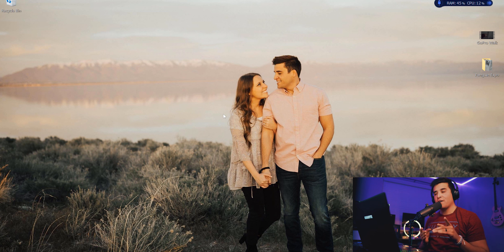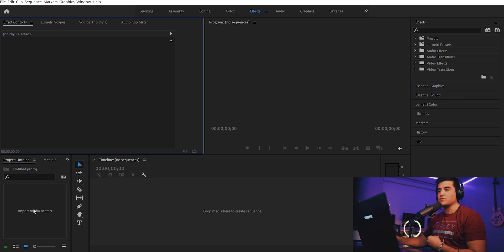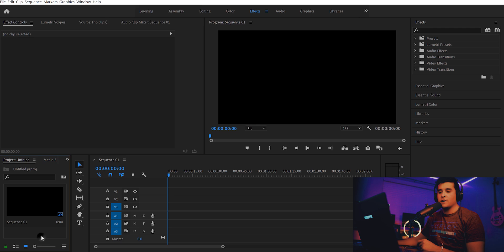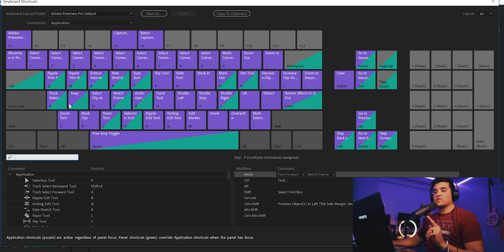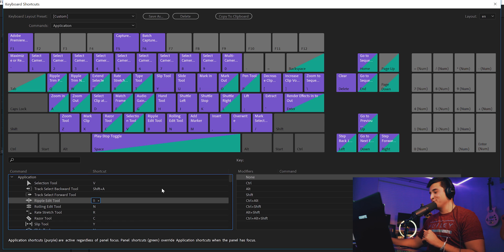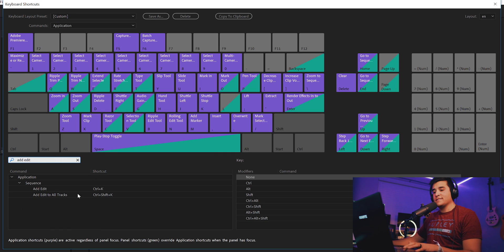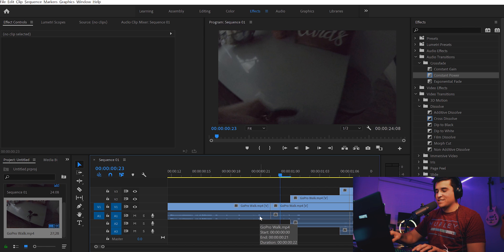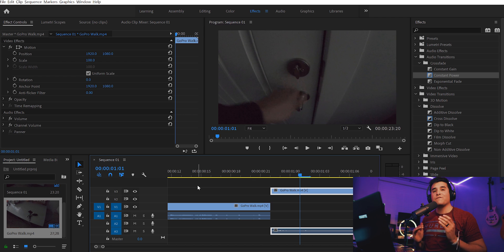Best KEYBINDS & 4K Setup For Adobe Premiere CC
This video will teach how Eli likes to set up his keybinds (keyboard shortcuts) within Adobe Premiere CC 2019. This is a basic tutorial so Eli can direct anyone who is curious about the shortcuts he uses during other tutorials.

Main Desktop: (Donated by Sugar Daddy CJ and Sugar Mama Dimitri)
Main Camera
Sexiest Lens EVER
Favorite Dynamic Mic
BEST Condenser Mic

*All music used in this video were by LAKEY INSPIRED. FOLLOW HIM!